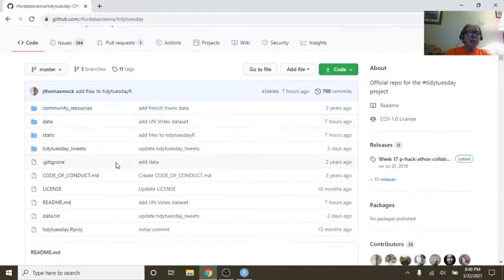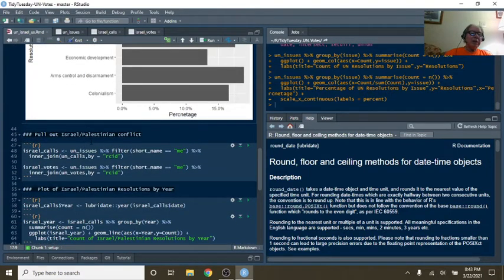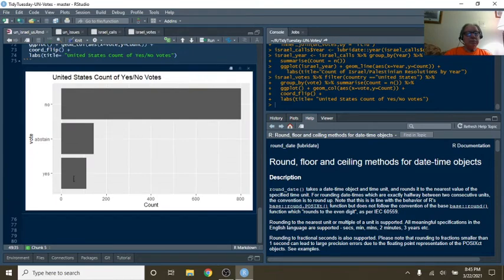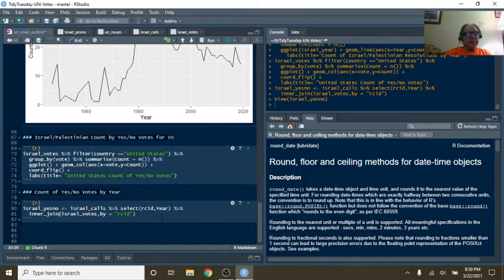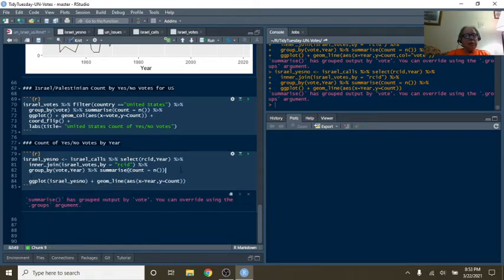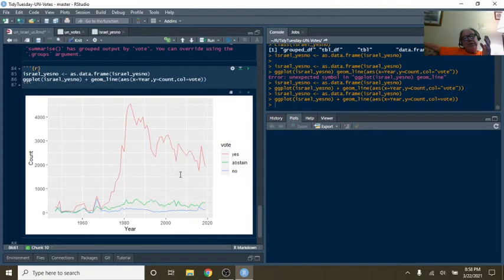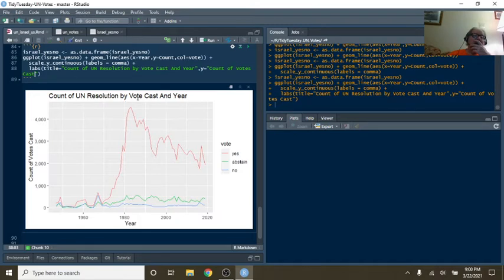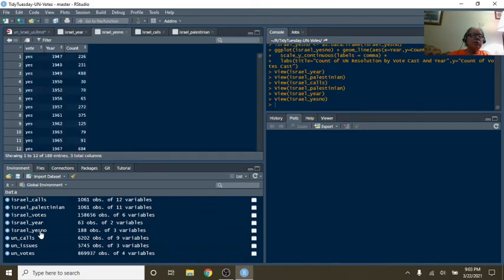Israel and Palestinian : UN Resolutions History (Part 1)